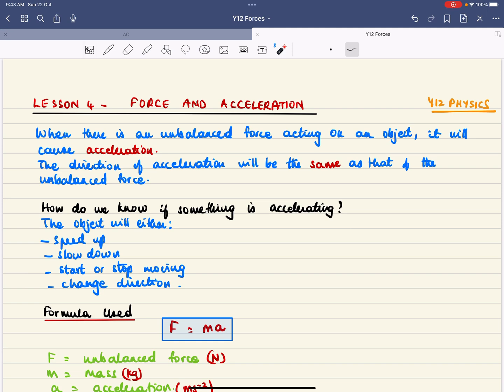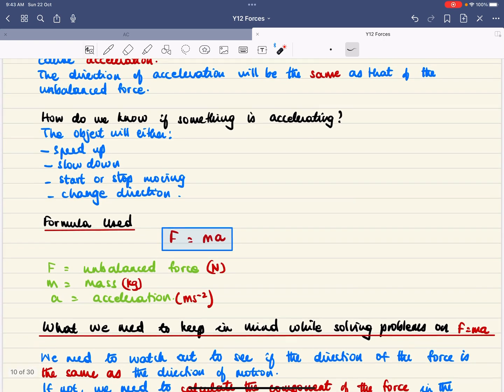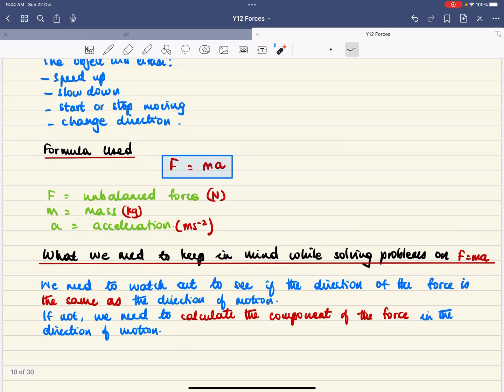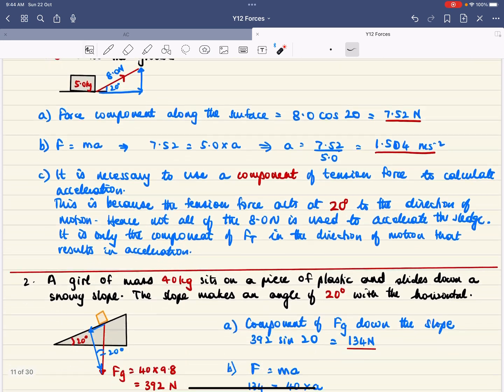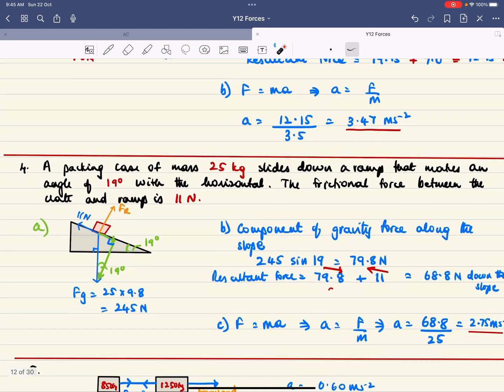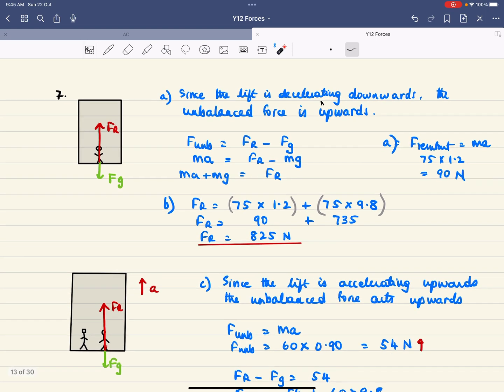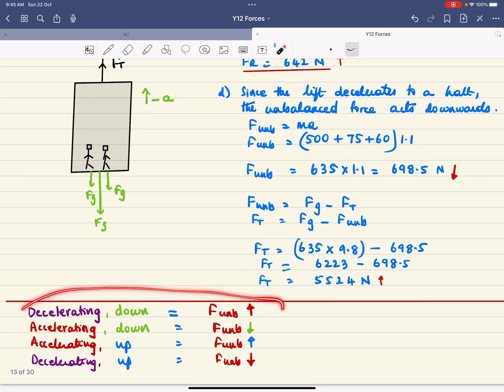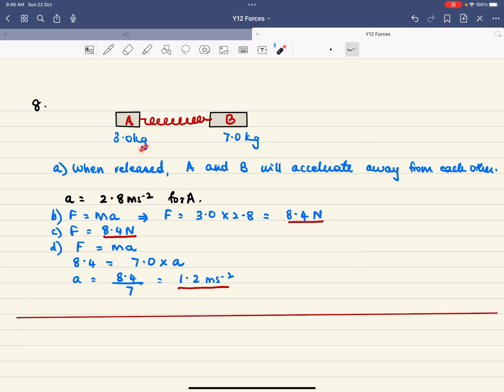Mrs John’s notes - Y12 Physics - Lesson 4 - Force and Acceleration